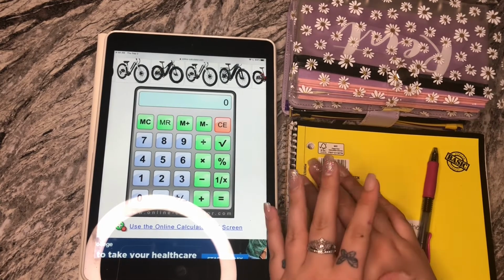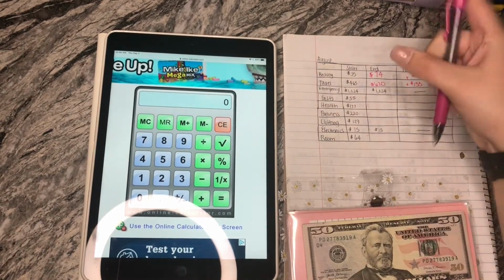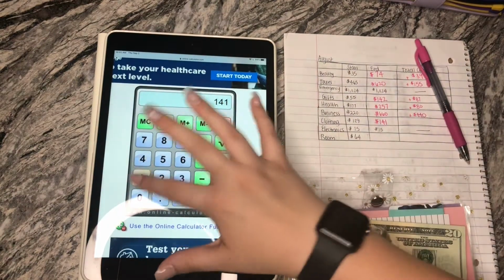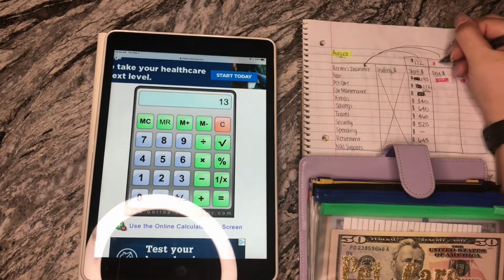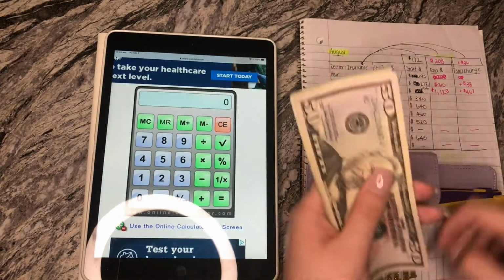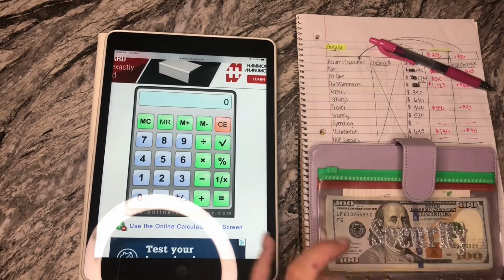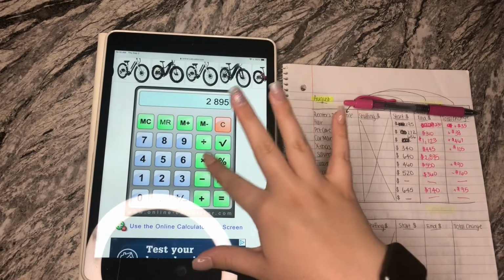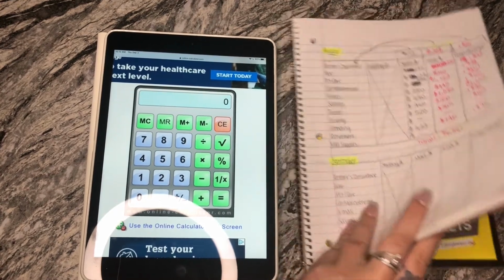August Cash UNSTUFFING | Nail tech income | 20-year-old budget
Hey guys! I cannot believe that it is the end of August already!

About me:
My name is Olivia Edwards, and I am new to the budgeting community! I just turned 20 and I am a full time nail technician in New York! I became my own boss in September of 2020 and it has been amazing!
I have been cash stuffing since September of 2020, and started doing sinking funds at the beginning of April 2021!

This is my close-out of August 2021!

Envelopes used in this video:
Pink and Purple Sinking Funds Envelopes
Wallet Envelopes

Turn your grocery receipts into gift cards with Fetch Rewards. It’s super easy. Just click the link and you’ll get $2 in points when you snap your first receipt